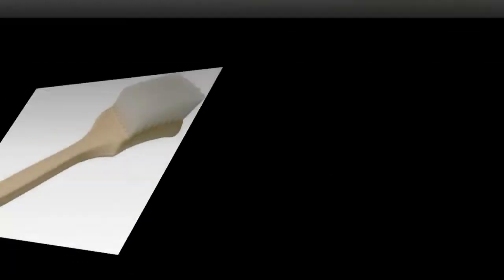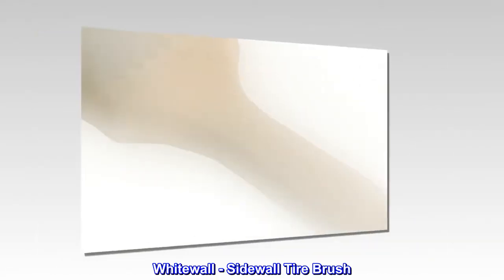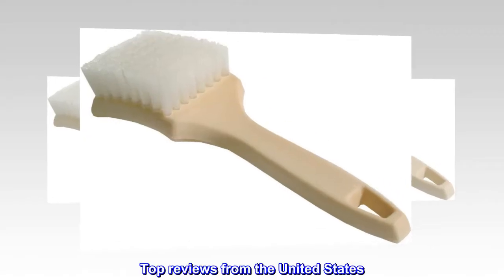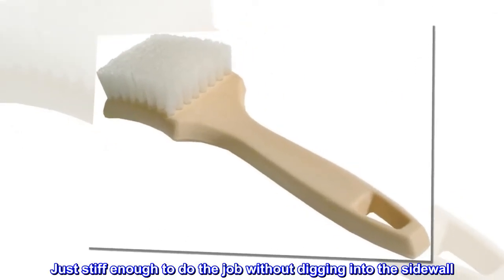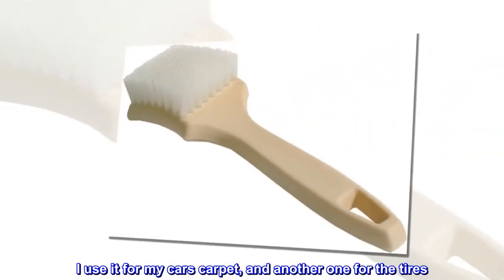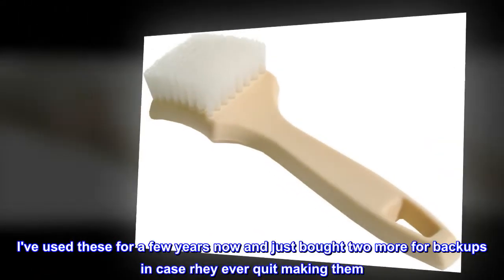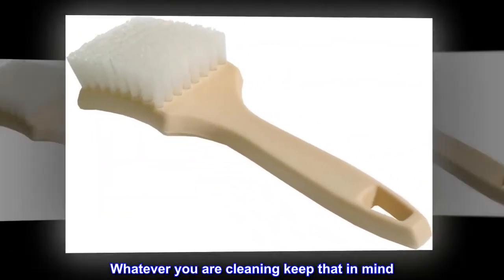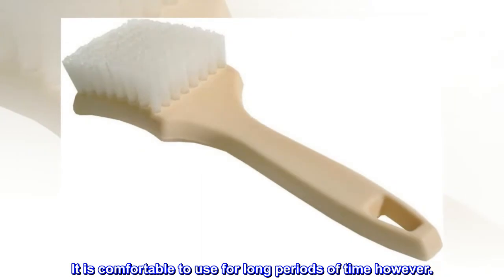8.5" Whitewall/Sidewall Tire Brush, White Nylon - White [85-639]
8.5" Whitewall/Sidewall Tire Brush, White Nylon - White [85-639]

firm bristles
durable handle
Whitewall - Sidewall Tire Brush. Stiff brass bristles quickly remove dirt Densely packed brass wires. Professional grade brush.
Works well for the white walls
Just stiff enough to do the job without digging into the sidewall
Best Brush. Sent from Jesus.
The brush for all brushes. I use it for my cars carpet, and another one for the tires. Overtime the bristles will get softer, but not to the point where it's not performing it's god given task. I've used these for a few years now and just bought two more for backups in case rhey ever quit making them. But let's be real, it's a brush. Whatever you are cleaning keep that in mind. This brush isn't a cure all for stains. It is comfortable to use for long periods of time however.